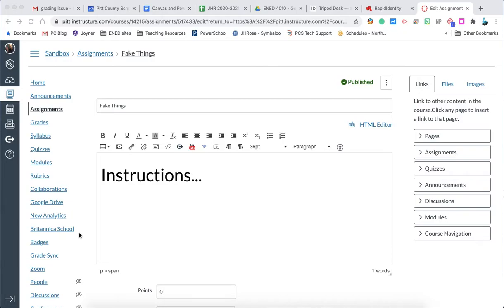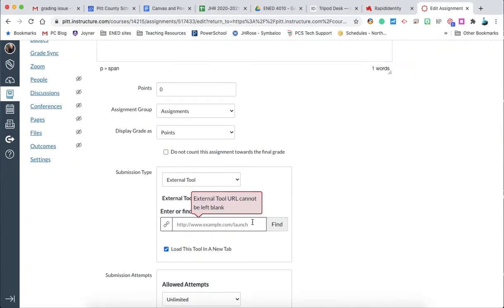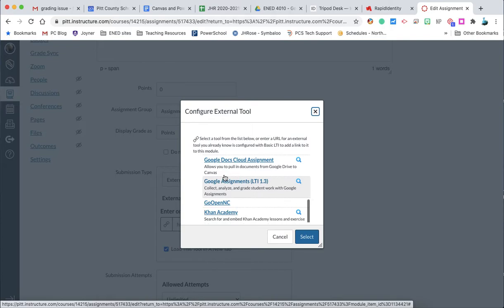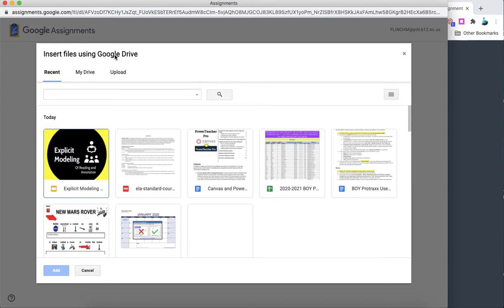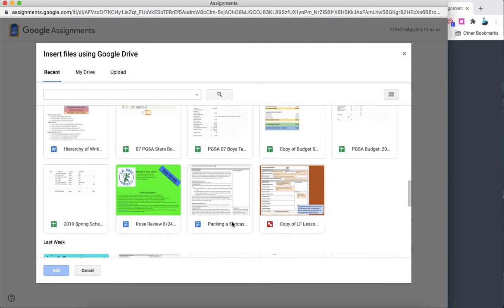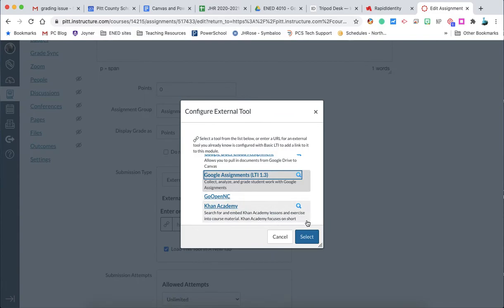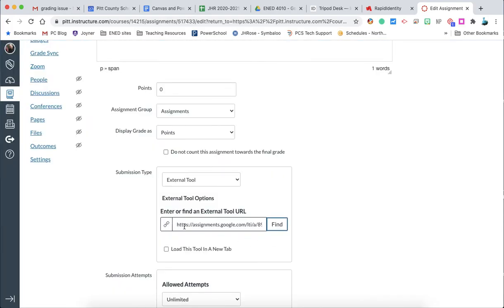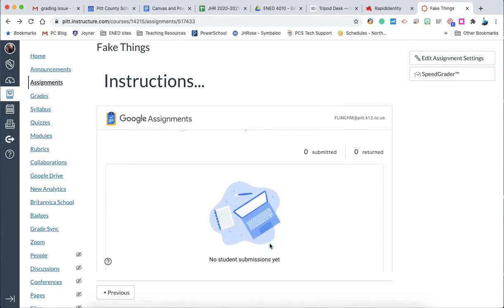Google External Tool Submission